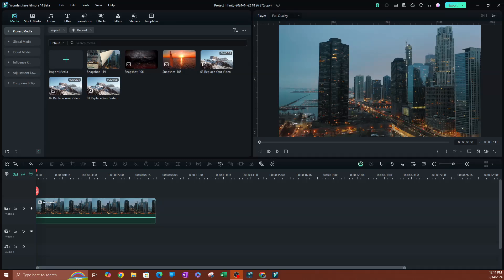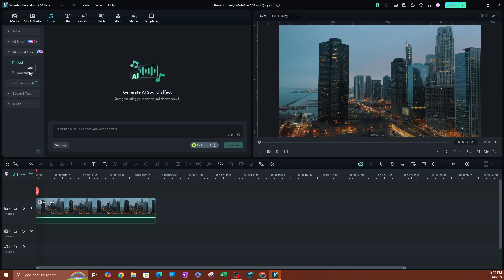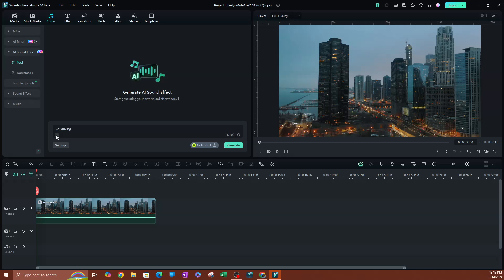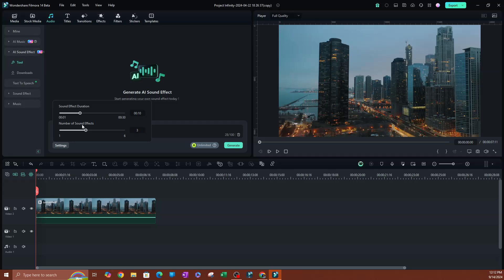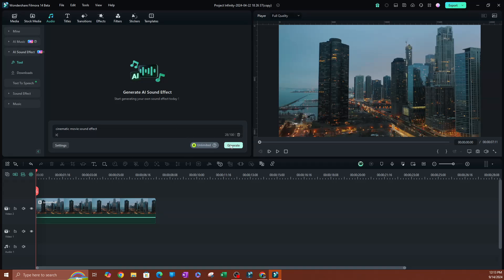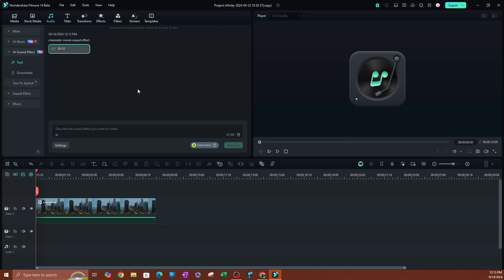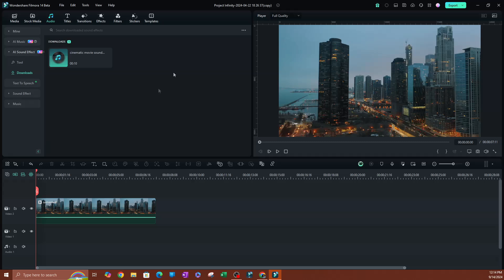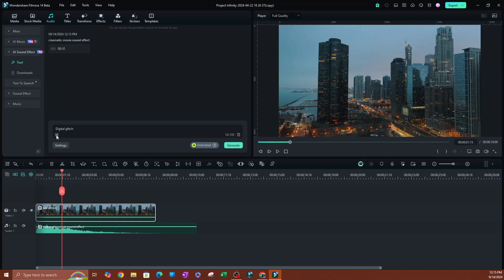Intro to AI Sounds Effects in Filmora 14